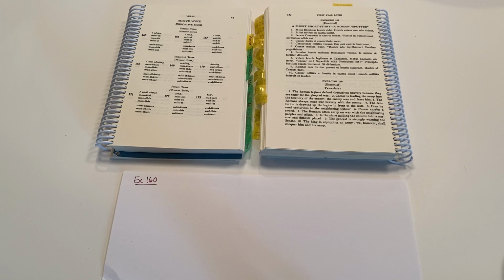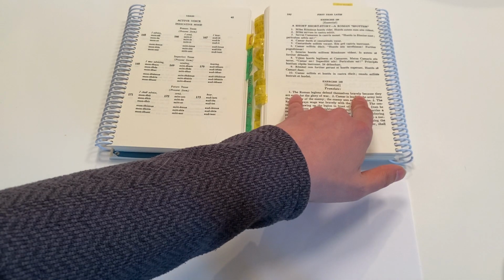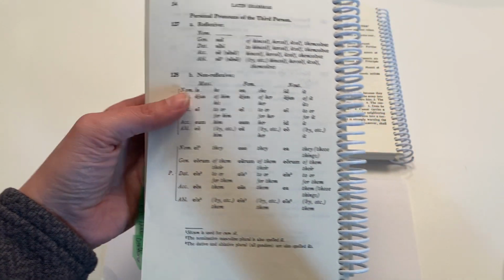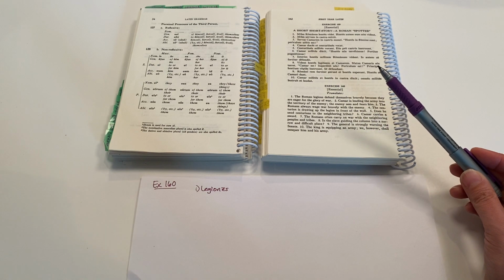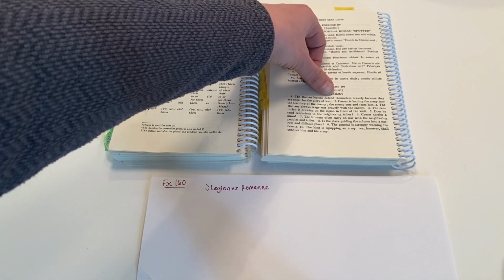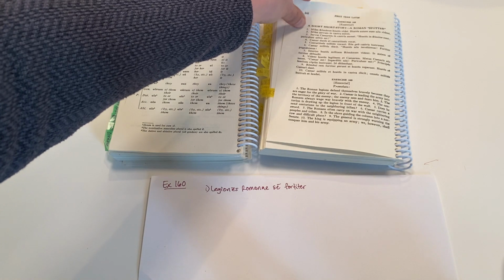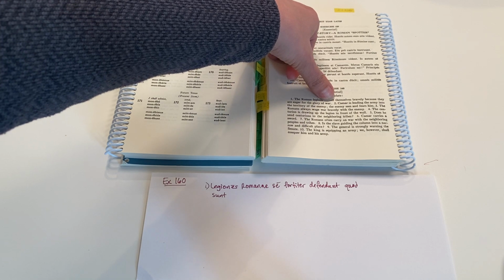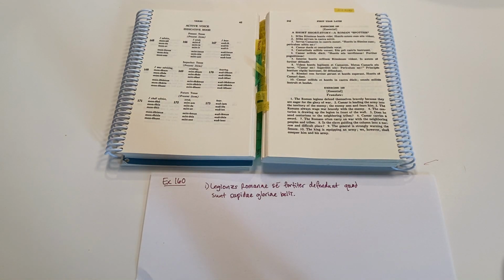Henle Latin, First Year, Exercise 160